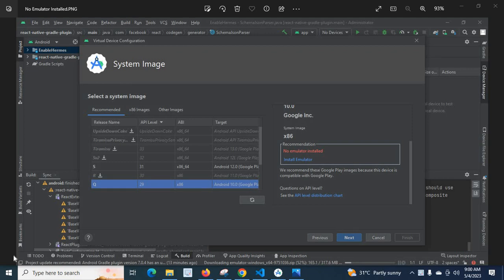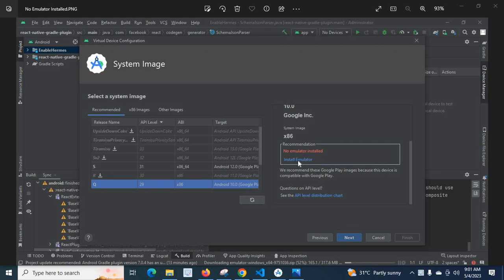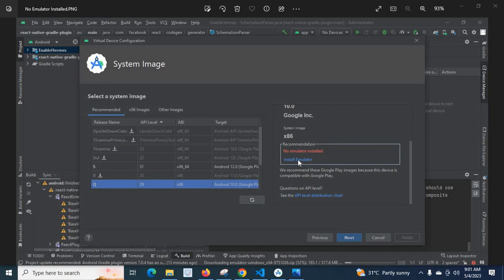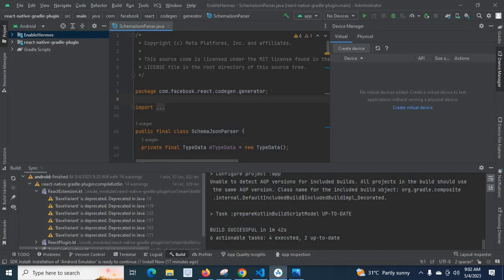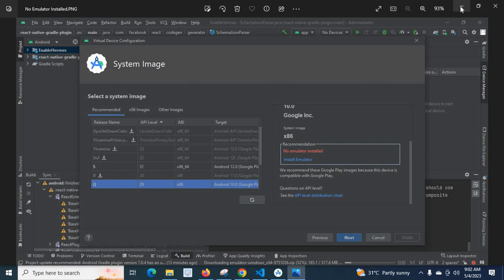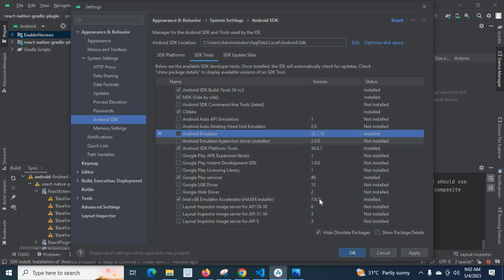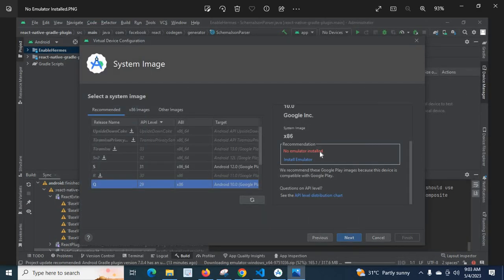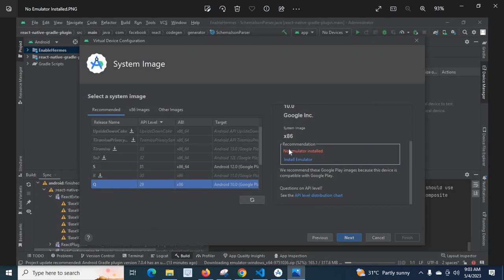No Emulator Installed error in android studio react native fixed - Device Manager SDK Manager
Hi friends,
In this video, we are going to fix the error No Emulator Installed.
I got this error when i was working in android studio for my react native project

No Emulator Installed
Android Studio
SDK Manager
Device Manager